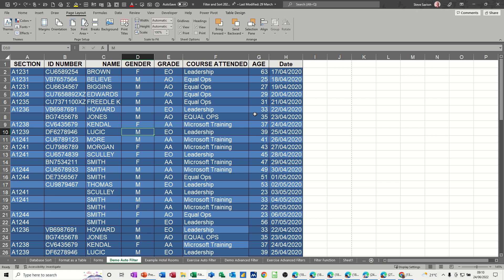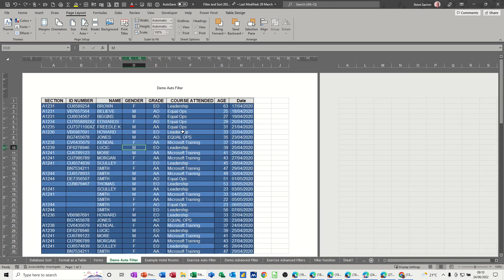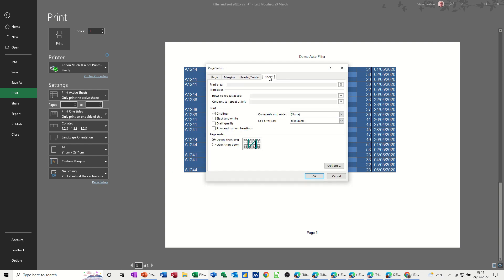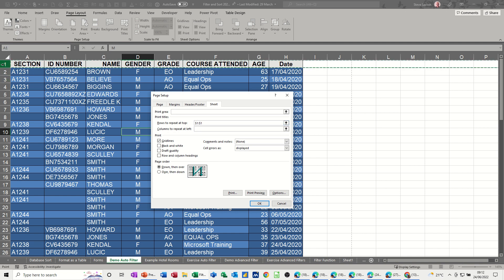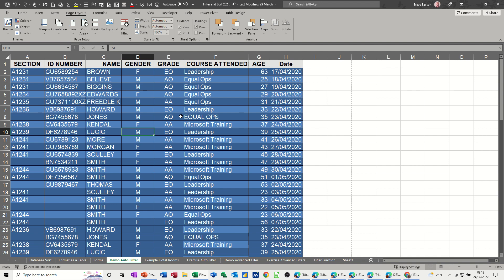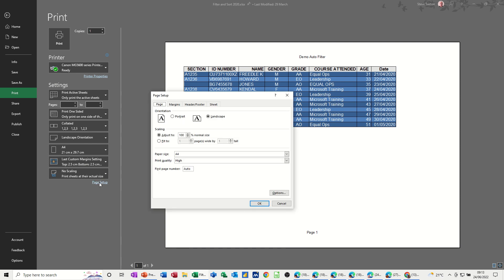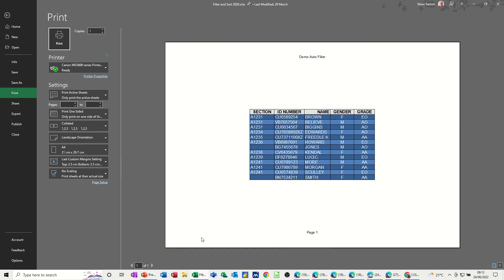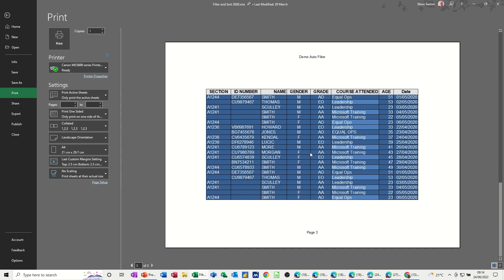Excel Tips: Make Titles Repeat on Every Page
This is a Microsoft Excel tutorial covering, how to set titles to repeat on every page, print area and print alignment. The tutor starts off by explaining how to see the page breaks in Excel. The tutor then covers how to select the row to be used for the titles. Once a row is selected that row's information appears on every printed page. The tutor then covers how to use the Print Area feature to select only a part of a sheet. The titles still appear even though only a few rows are selected. Finally, the tutor selects centred horizontally and vertically so that no matter what size of data is selected it will always appear in the middle of the page. Set titles to repeat on every page in Microsoft Excel.